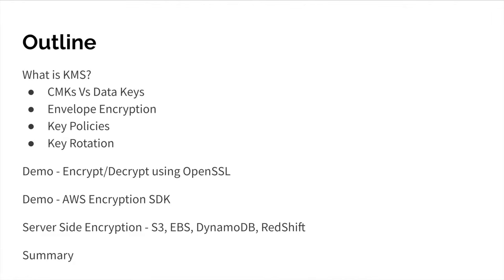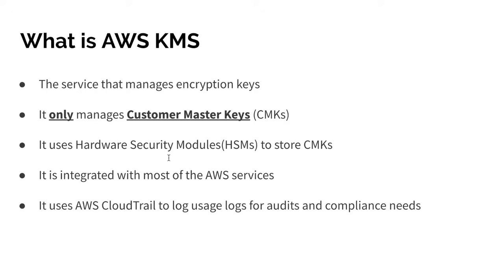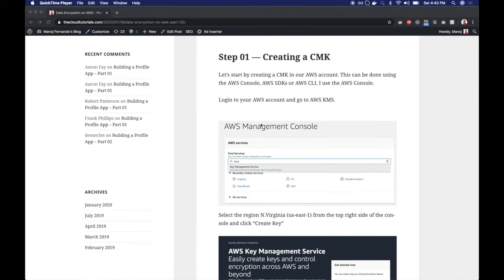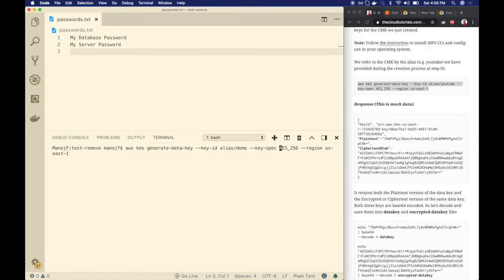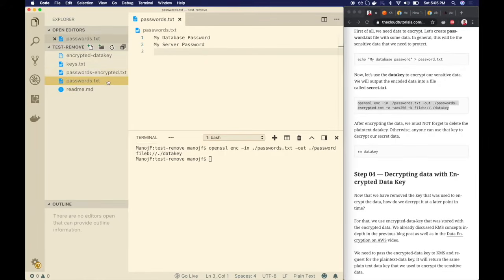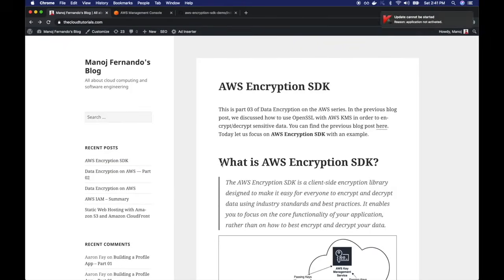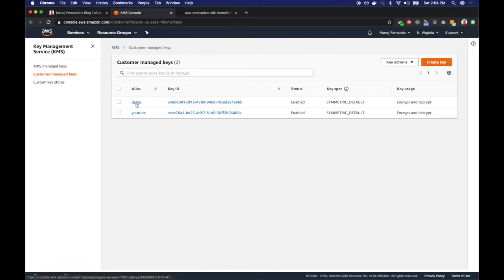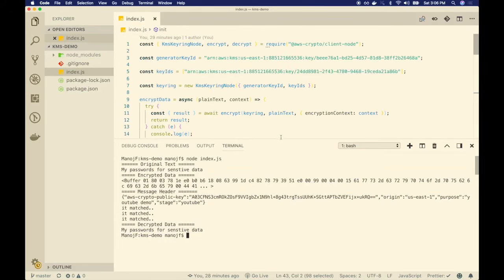AWS KMS - Key Management Service (Crash Course)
⭐️  Course Content
⌨️ (00:00)  Overview of AWS KMS service
⌨️ (01:34) Why do we encrypt data?
⌨️ (03:10) Client-side vs Server-side encryption
⌨️ (04:09) AWS KMS introduction
⌨️ (06:01)  Customer Master Key and types - AWS managed & Customer managed vs Data Keys
⌨️ (08:19) How to encrypt and decrypt data with AWS KMS - Envelope Encryption
⌨️ (10:13) AWS KMS and OpenSSL (Demo)
⌨️ (24:10) AWS Encryption SDK Introduction
⌨️ (29:43) AWS Encryption SDK (Demo)

How to install AWS CLI

AWS KMS - A Crash Course (Demos Included)
We will learn how encryption & decryption happens while data at rest in AWS.